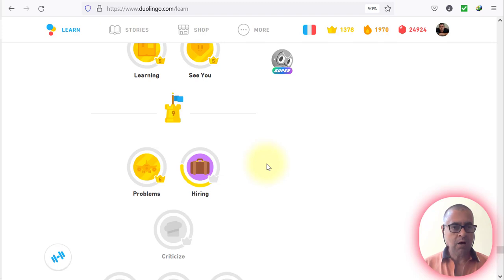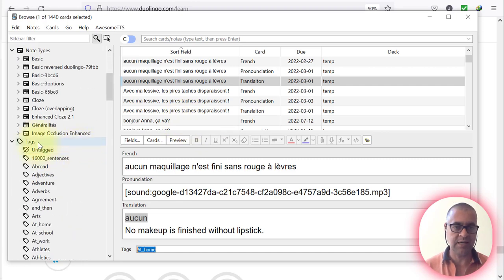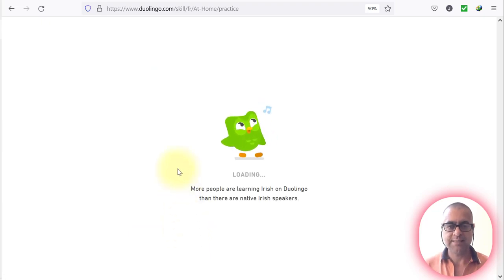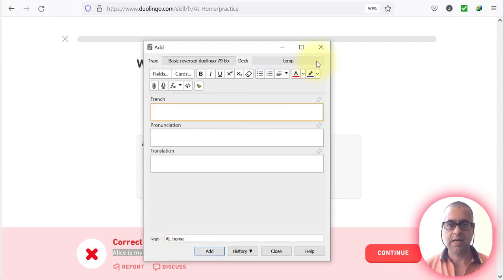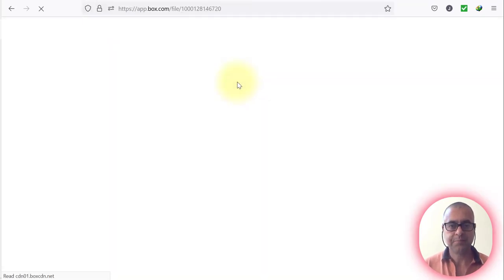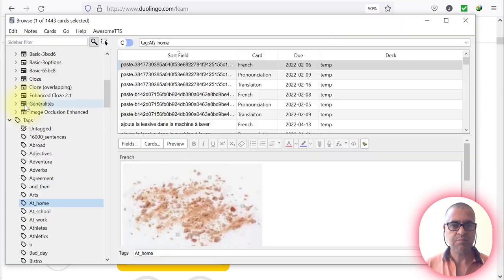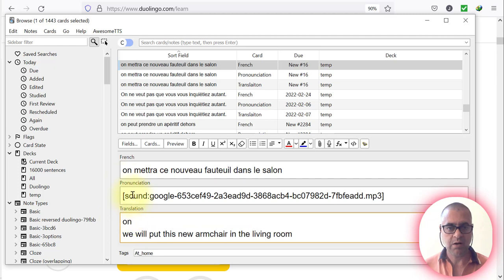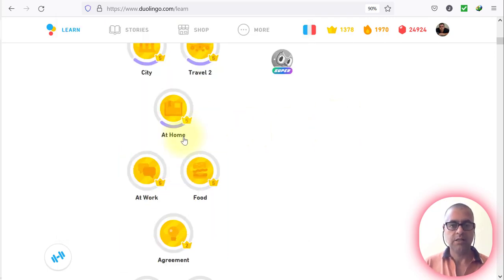Lesson "At Home" in French in Duolingo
Meus cursos:
  Gravação de Vídeos para Professores

  Introdução ao Capture One
  Poderoso software de edição de imagens. Atualmente, é o melhor software de edição de imagens no formato RAW. Do básico ao avançado.

  Melhorando a Iluminação de fotos com o Photoshop
  Curso básico do Photoshop para quem não sabe nada do programa.

  Introdução ao Illustrator.
  Curso básico de Illustrator.

  Nikon D810
  Aprenda a lidar com a câmera Nikon D810